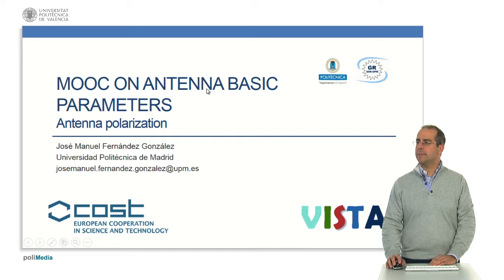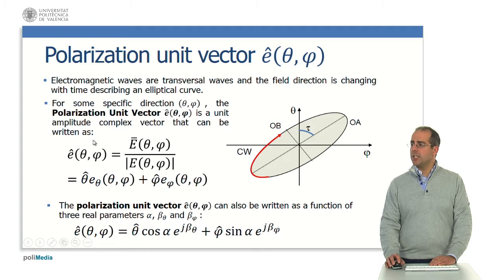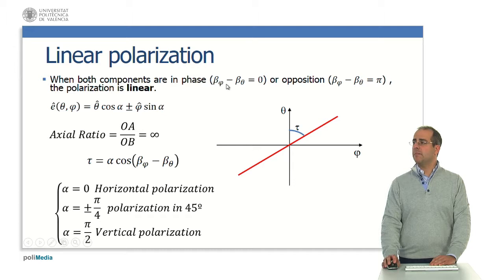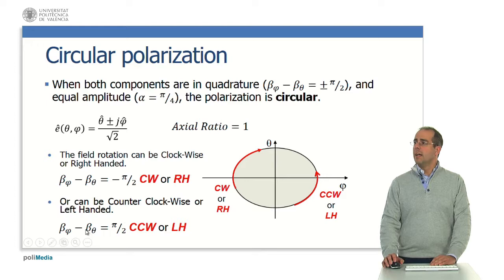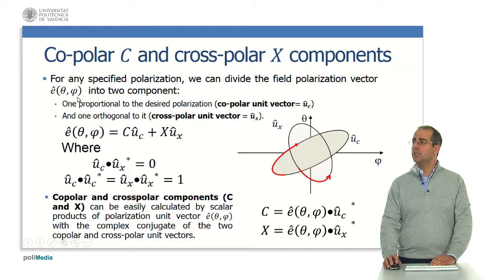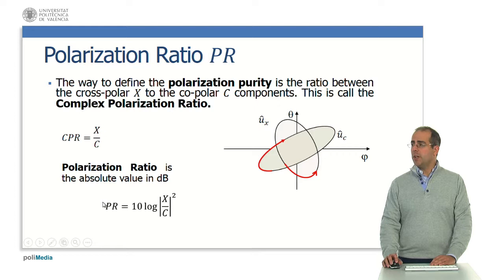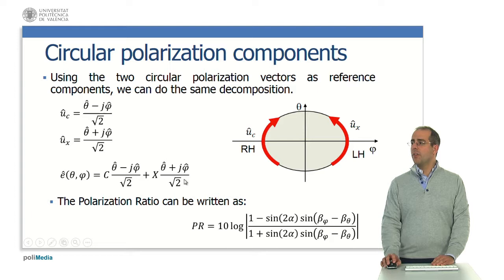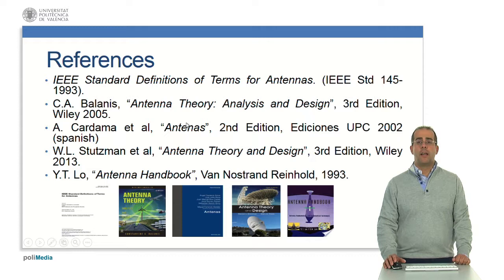Antenna polarization. | 12/62 | UPV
Título: Antenna polarization.

Autor/a: Fernández González José Manual